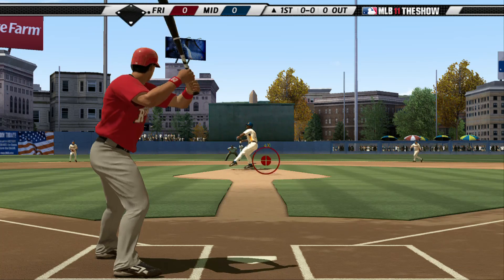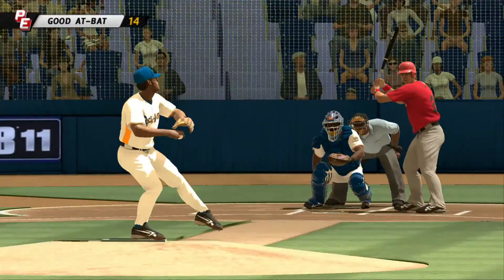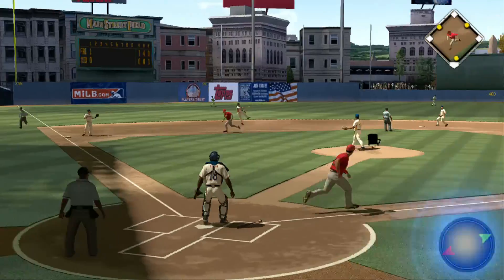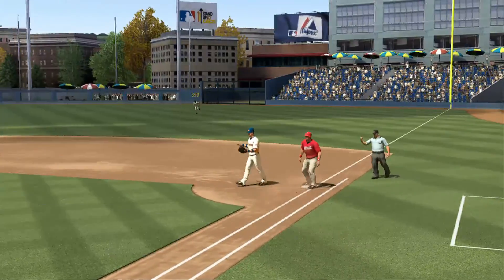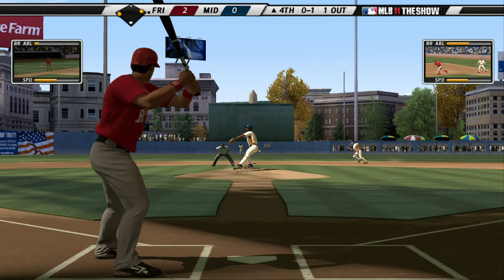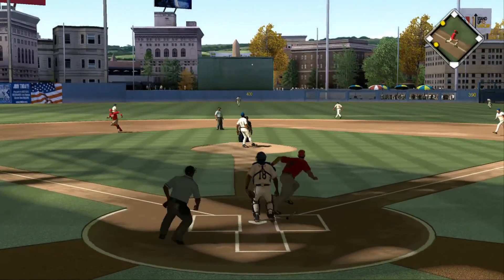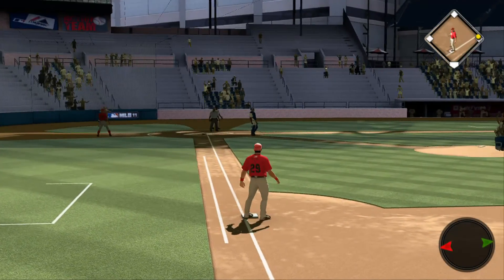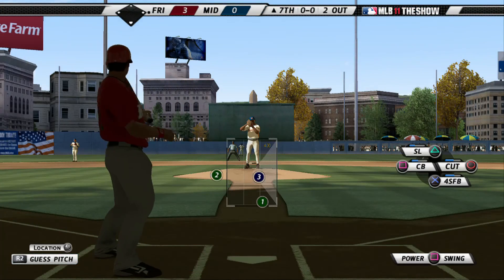MLB 11 The Show Road To The Show part 24 rpcs3